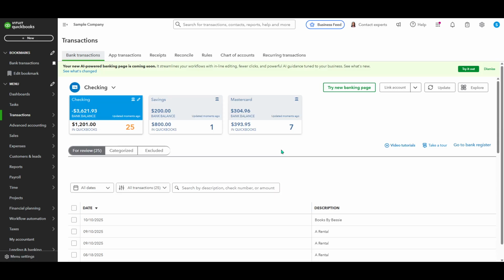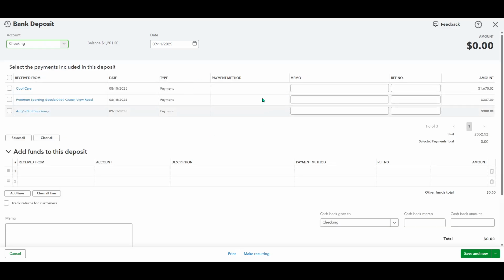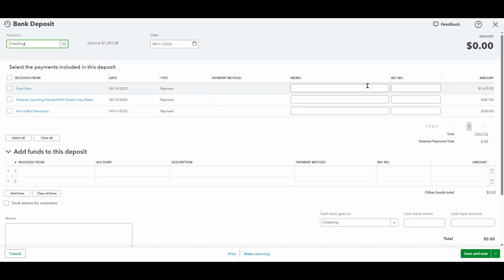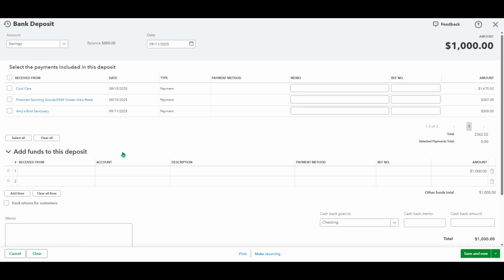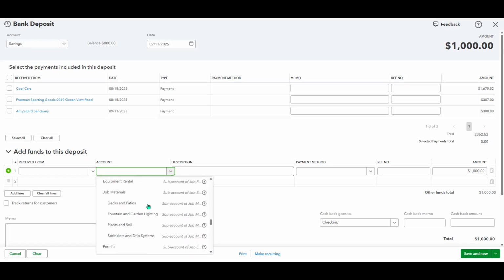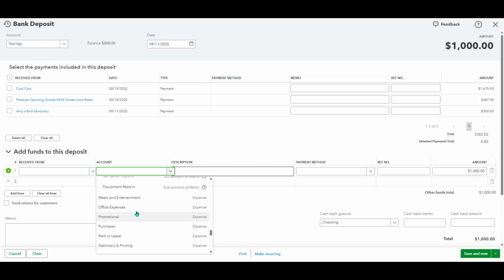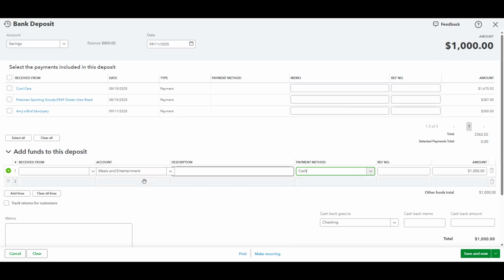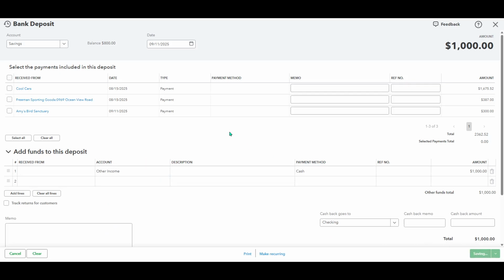How to Make Deposits in QuickBooks Online (2025 Tutorial)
Learn how to record and make deposits in QuickBooks Online to keep your books accurate, track payments correctly, and match your bank activity with ease.